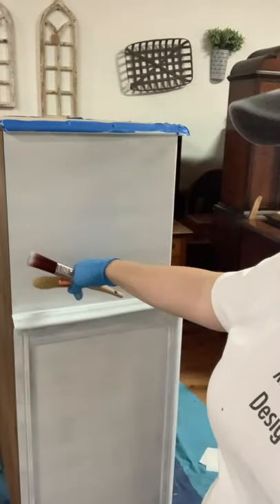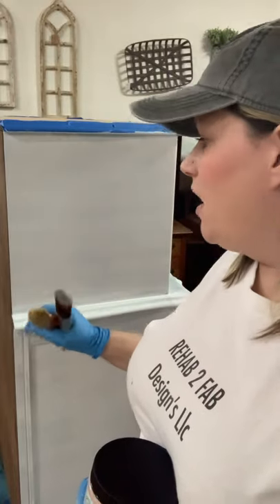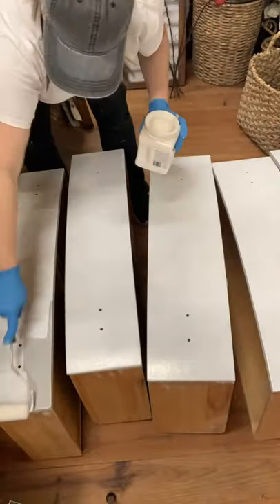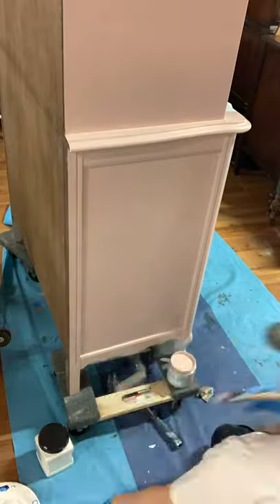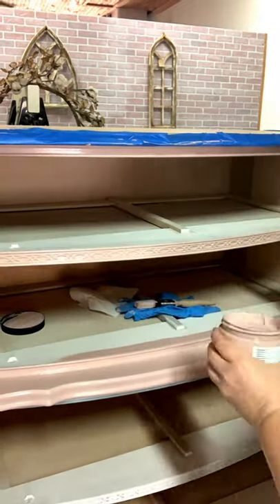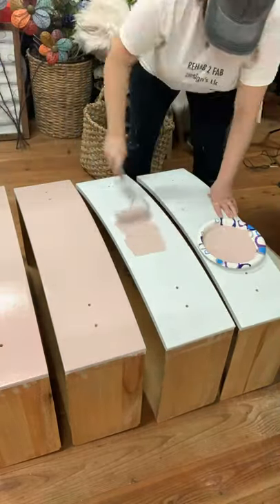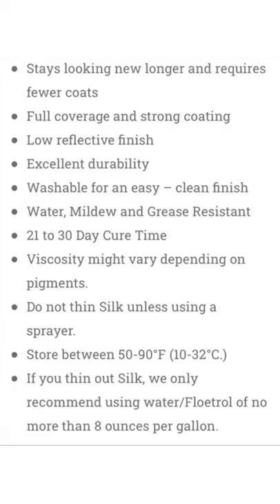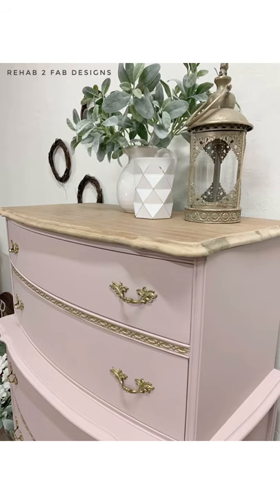DIY furniture French Provincial Chest Makeover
This French provincial chest of drawers was made over using Dixie Belle’s new all in one Silk paint line. Because the piece had been previously painted and waxed, I did apply a coat of DB’s primer BOSS to help ensure adhesion. This was applied with a roller and a foam roller brush. Next I began applying my Silk paint in a color called Conch. I applied this with a synthetic 1” brush and  my French Tip brush (both from Dixie Belle) for the detailed areas. I applied a total of 2 coats.